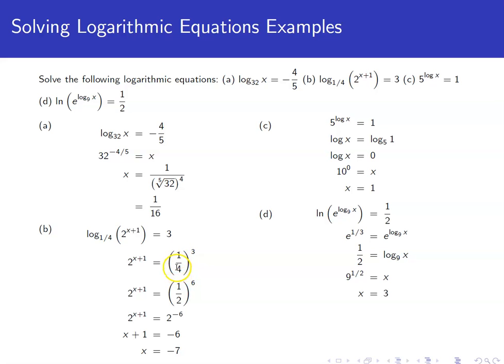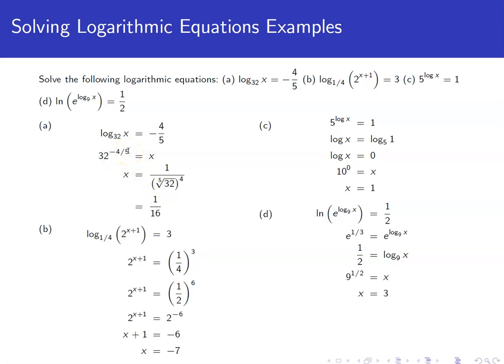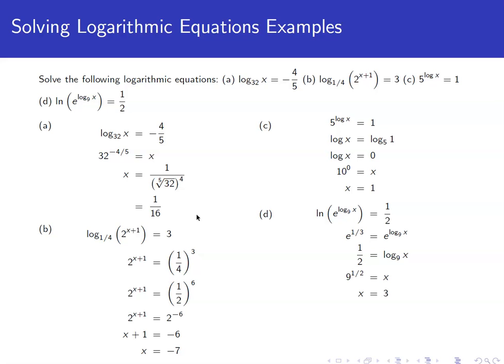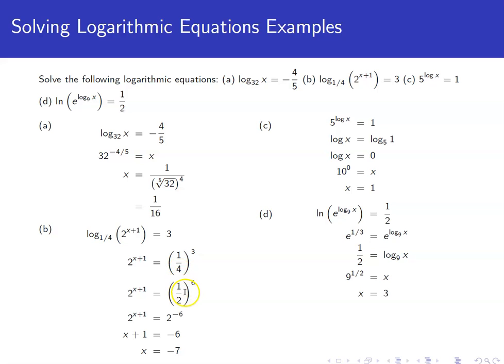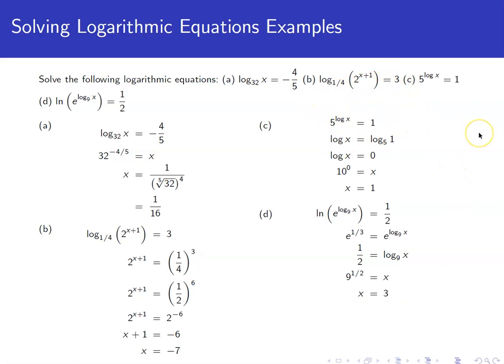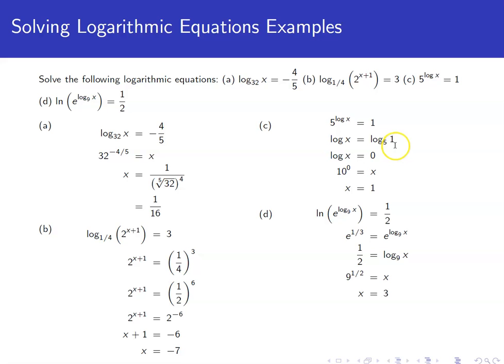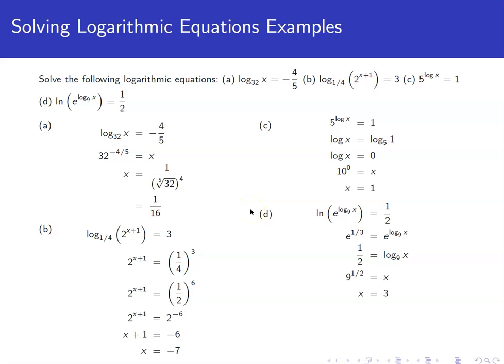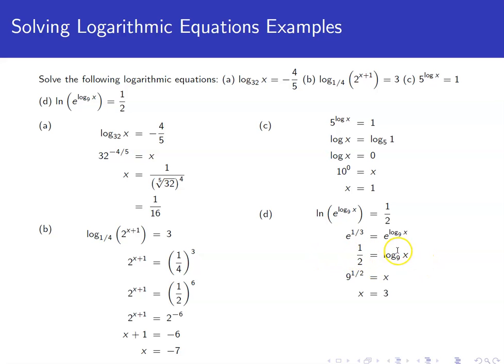Solving Logarithmic Equations Example